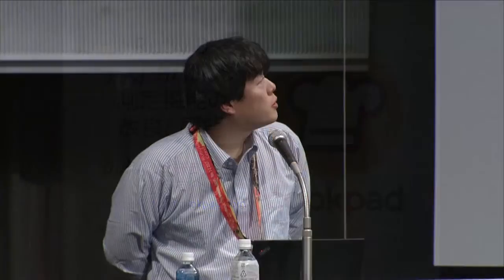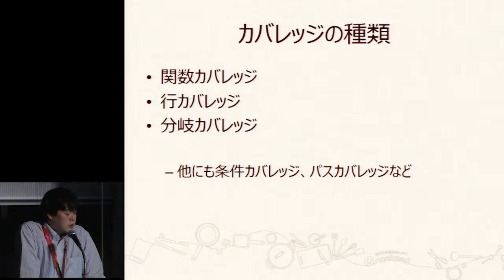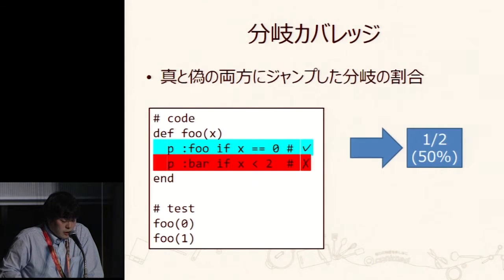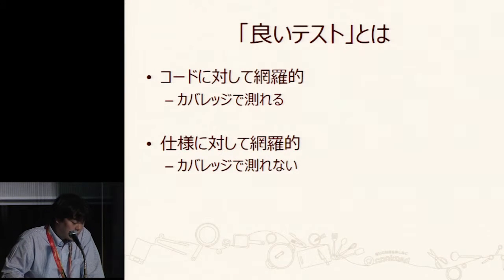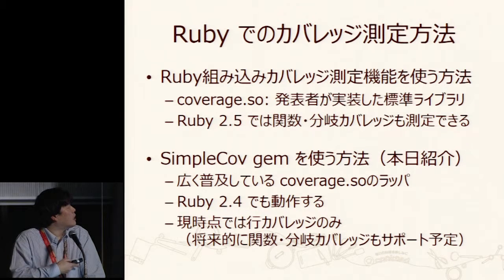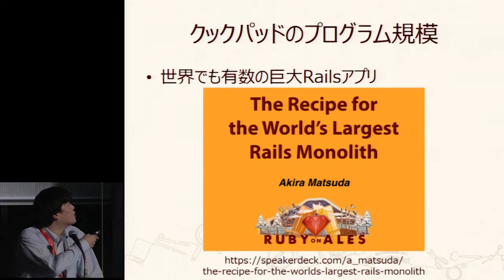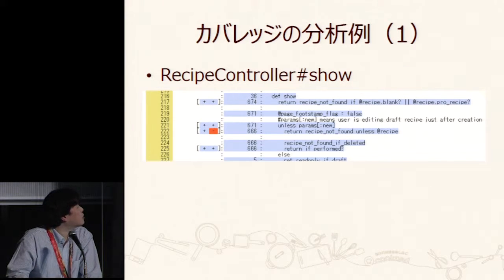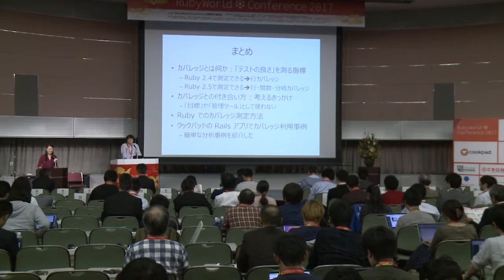RWC2017 A-5 English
A-5
「An Improvement Plan for Ruby coverage measurement」
Yusuke Endoh(Cookpad Inc.) English